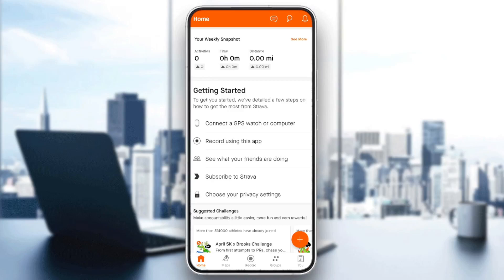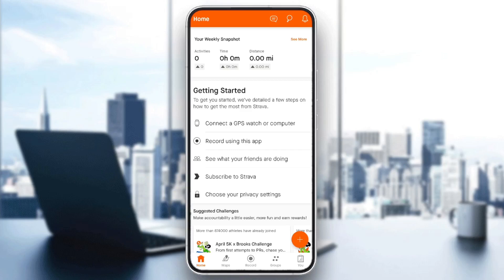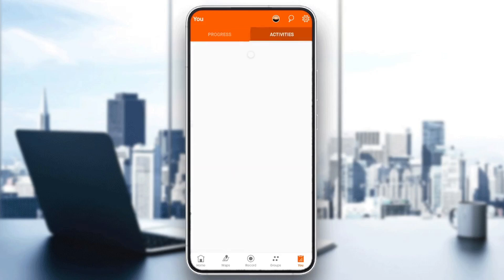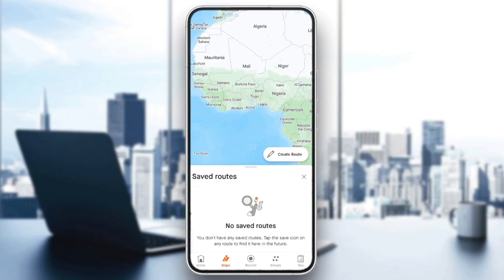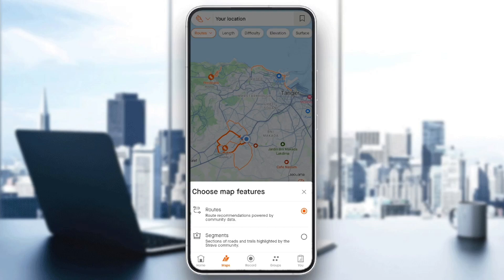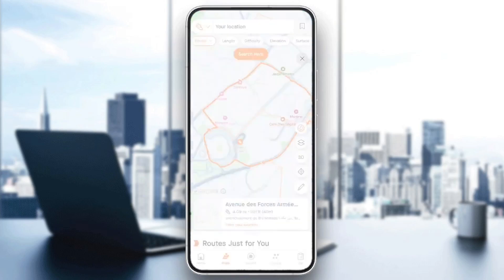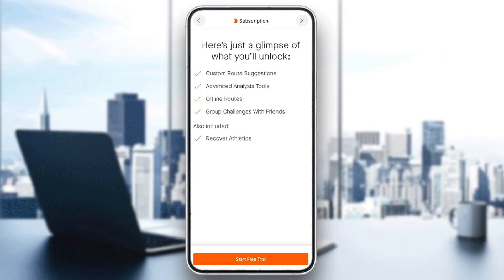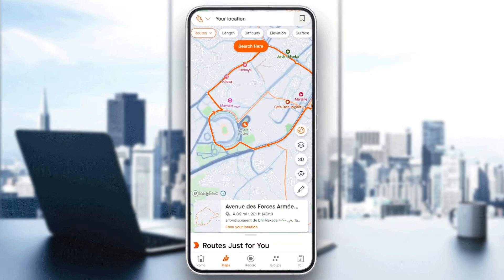How To Edit Route On Strava Tutorial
Today we talk about edit route on strava,strava app,strava route builder,strava routes,how to use strava